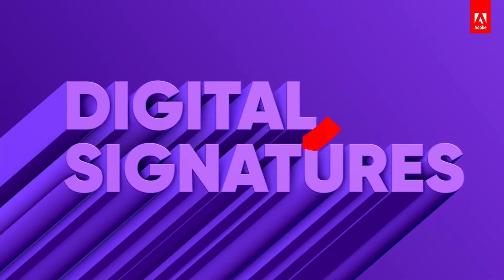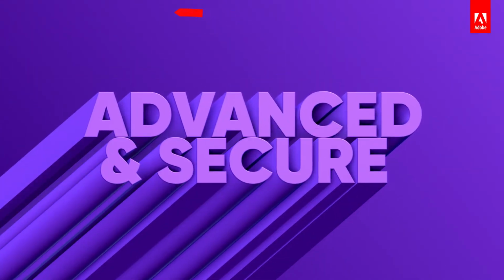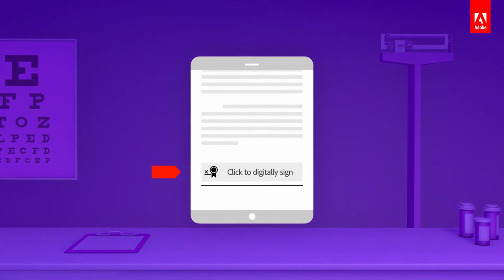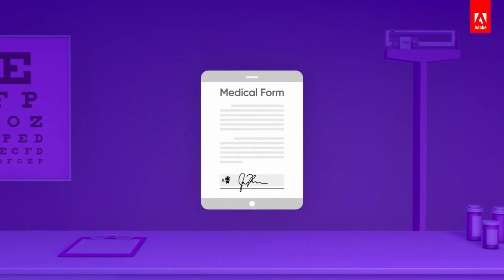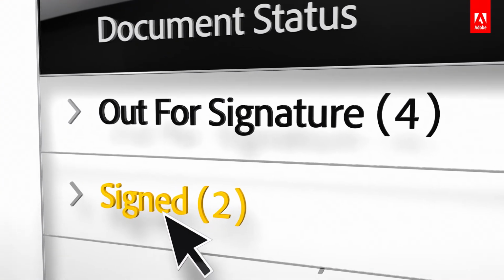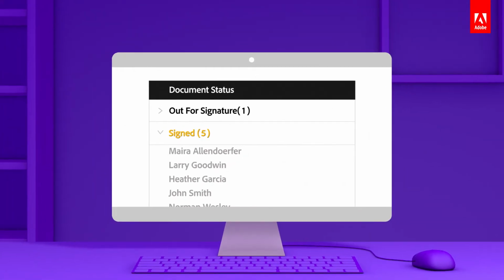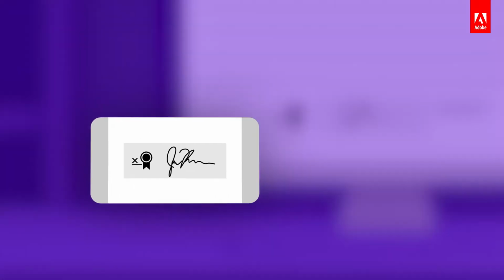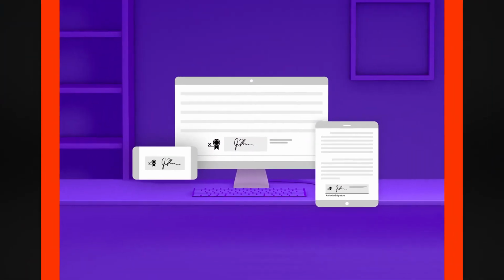What is a digital signature? | Adobe Sign | Adobe Acrobat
Digital signatures, how are they different from other signatures? This video is going to tell you what the difference are compare to other e-signatures, how it works, and how easy it is when you use digital signature with Adobe Sign.